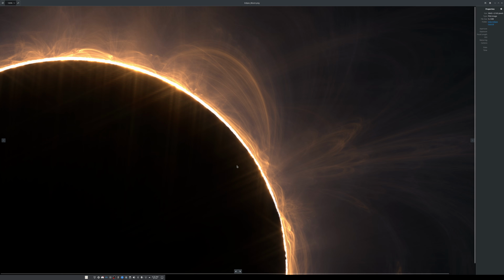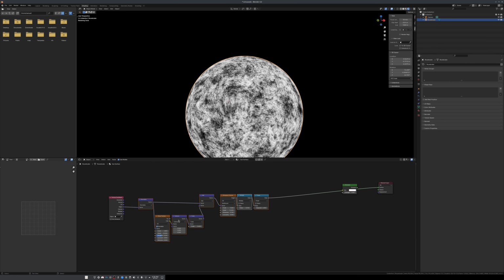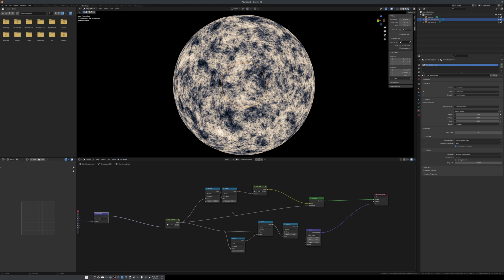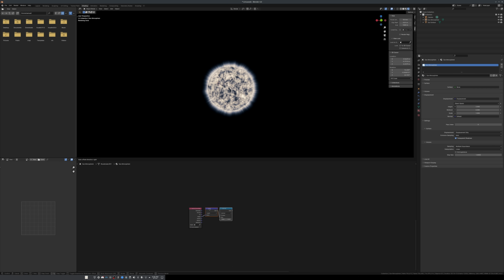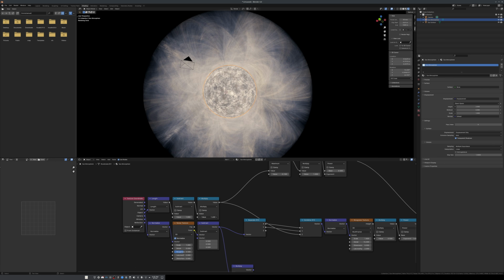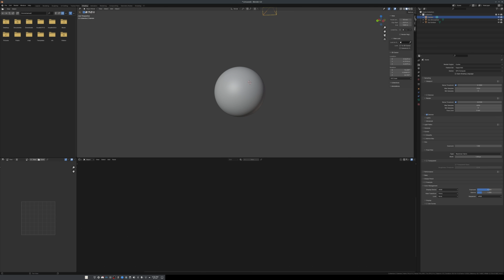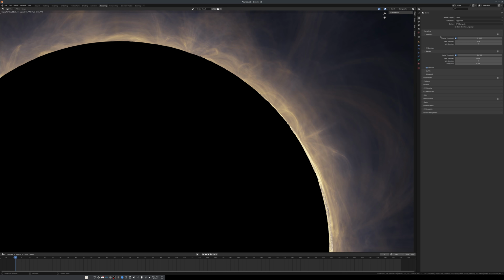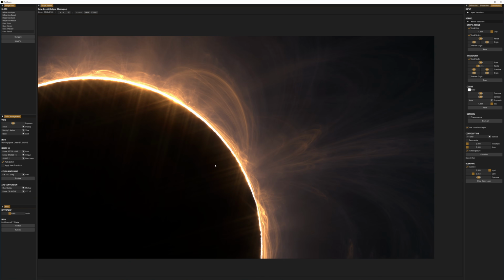Create A Solar Eclipse In 30 Minutes in Blender 3D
Hello, felt that this rare astronomical event should bring me out of my cave, so I quickly recorded a tutorial for if you want to ECLIPSE the competition and make some ecliptic renders.